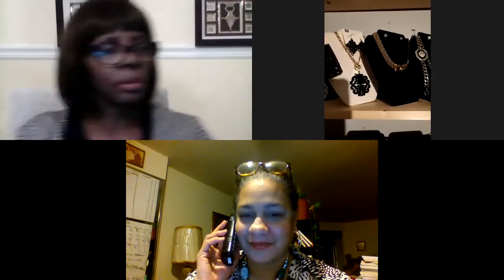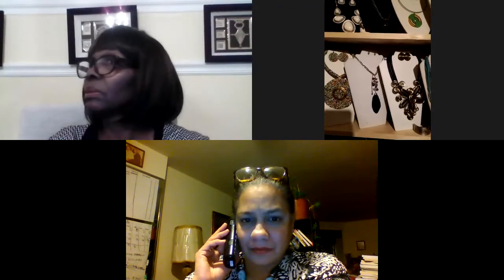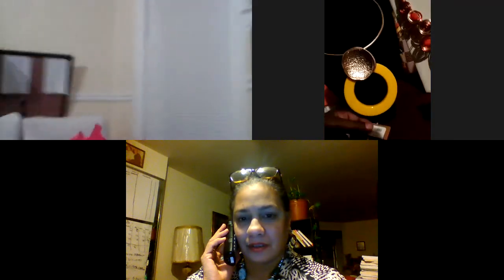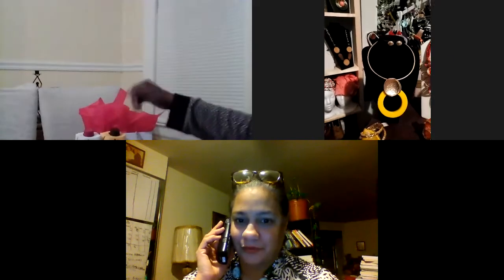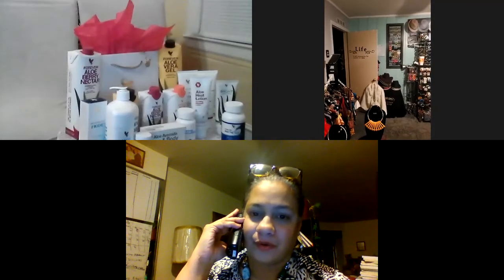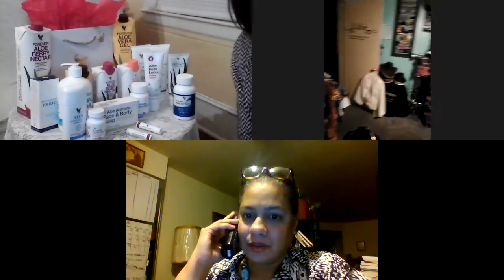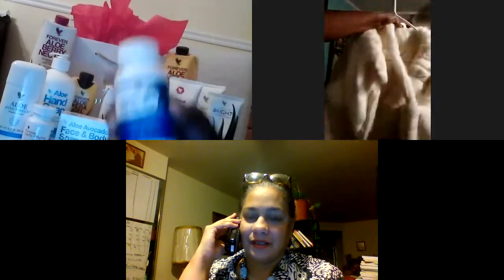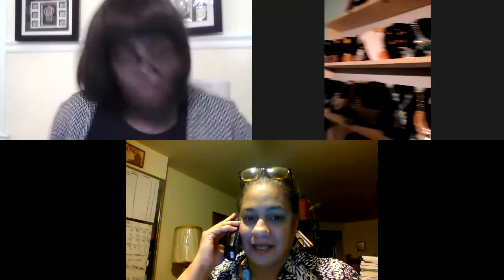Brightside Global Trade TV_Dec 7Episode 6